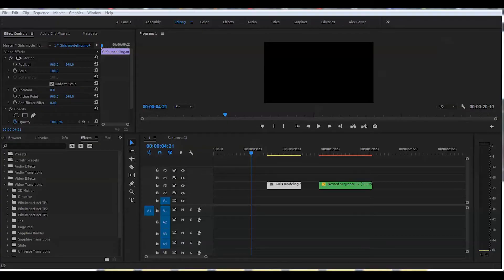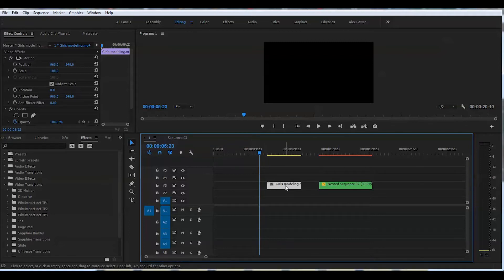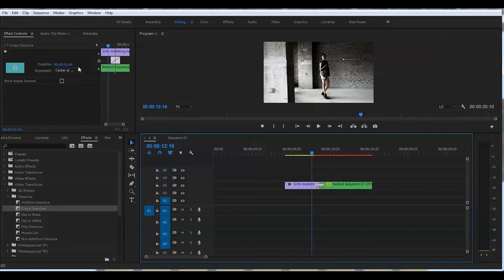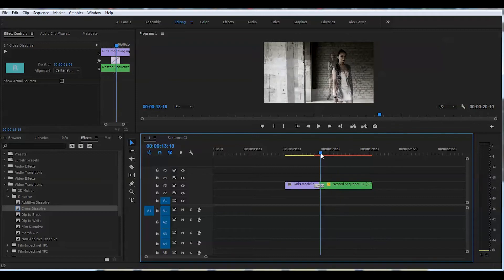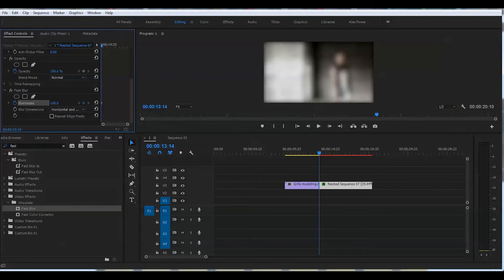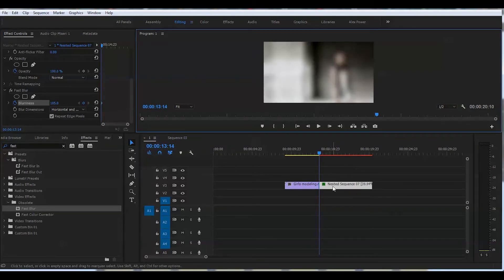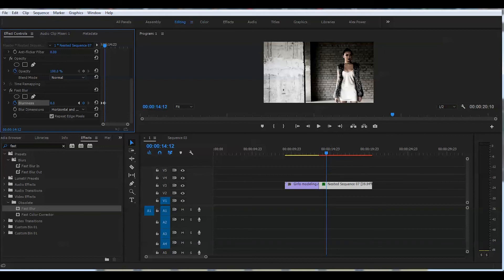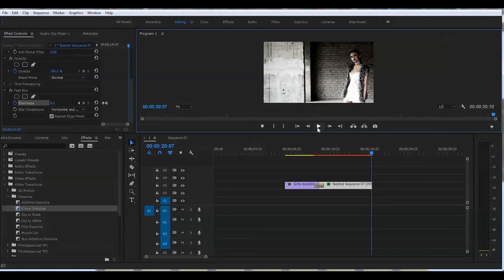How to Create Fake Rack Focus Effect in Adobe Premiere Pro CC 2017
In this tutorial I will show How to Create Fake Rack Focus Effect in Adobe Premiere Pro CC 2017